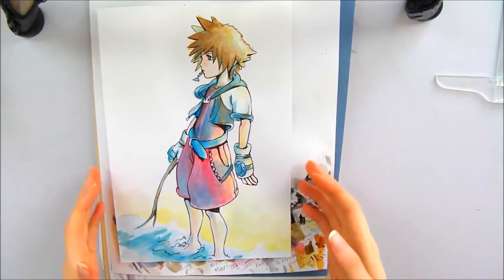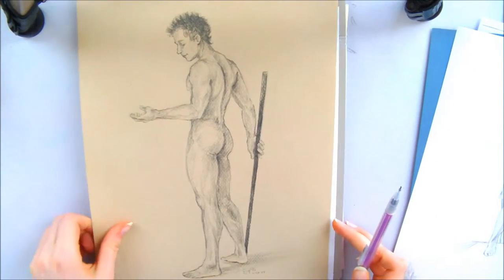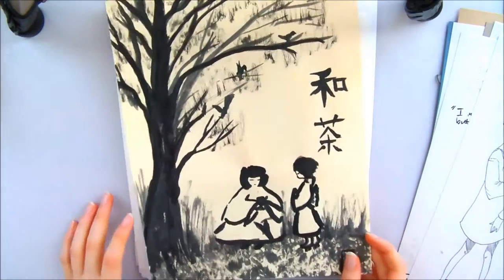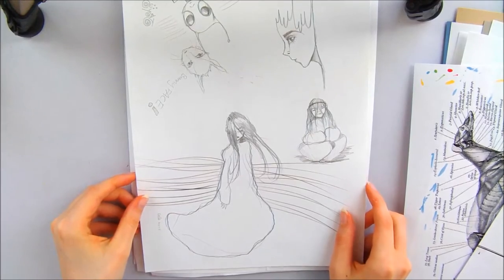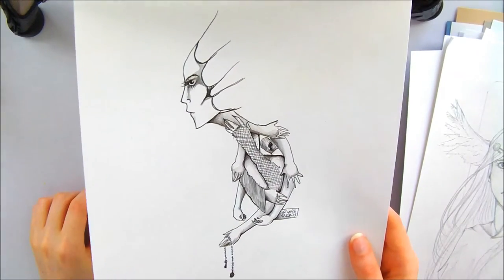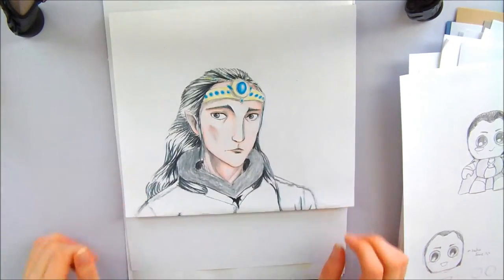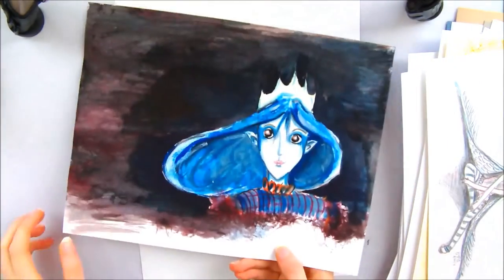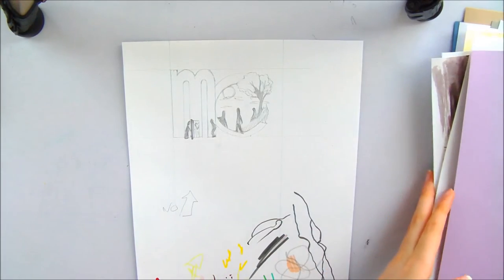Art File (some good, some MEGA TRASH)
I don't have any sketchbooks to show you but I want to continue the sketchbook series because I know alot of people liked them. So I started this new series known as Art Files.